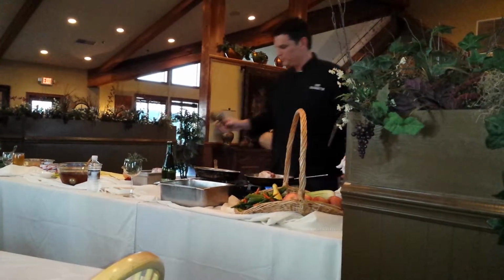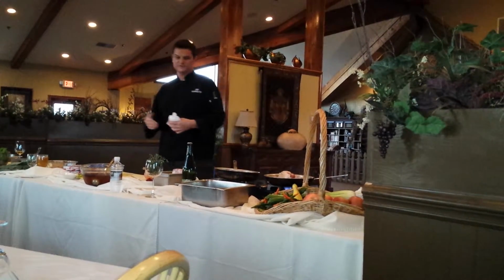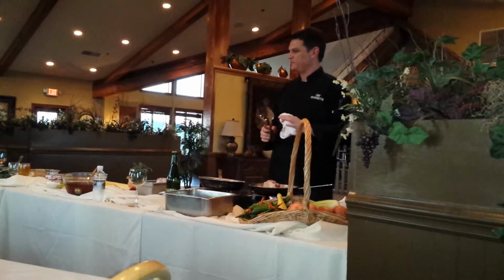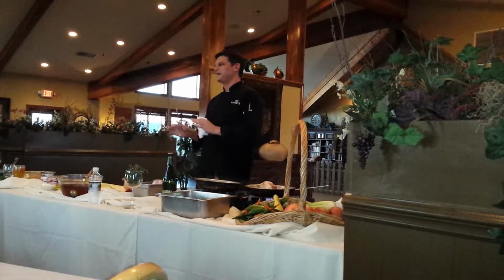FARM 2 FORK OLDE MILL